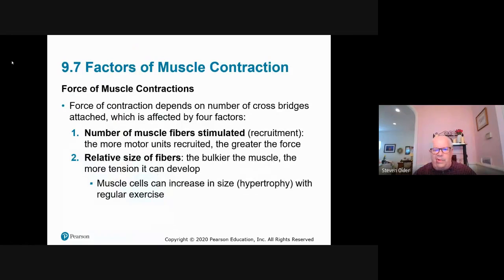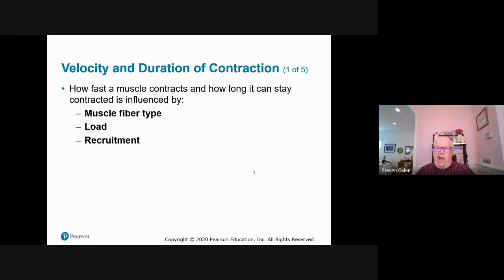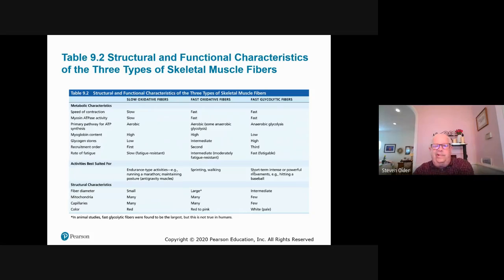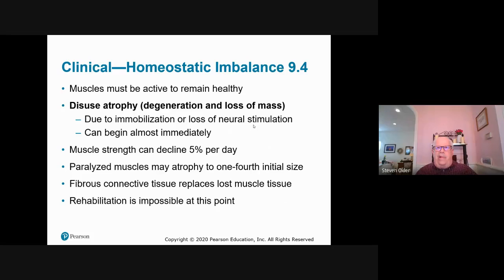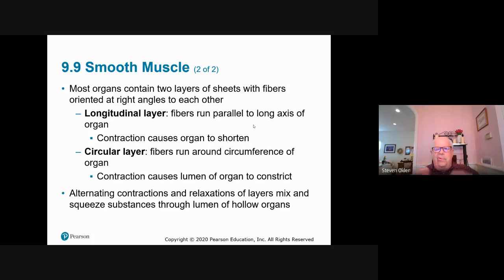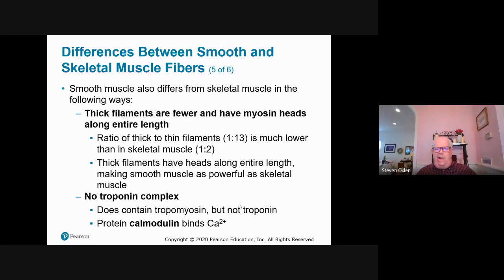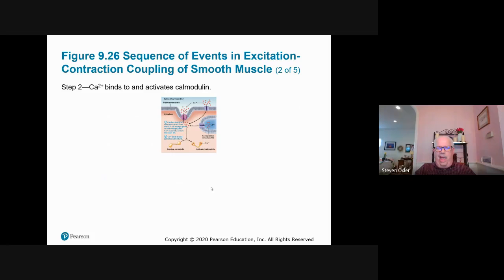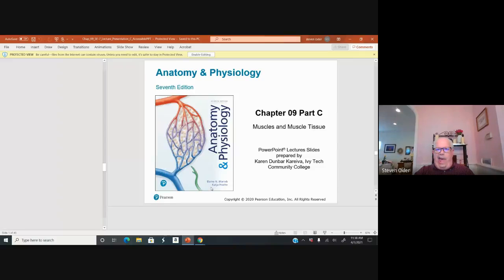BIO 110 191 2021 04 07 at 08 07 GMT 7